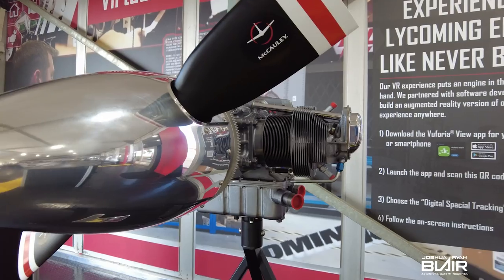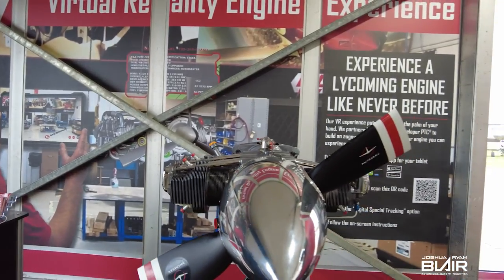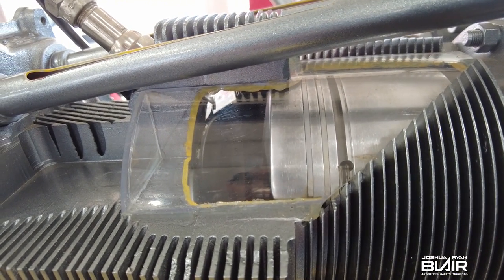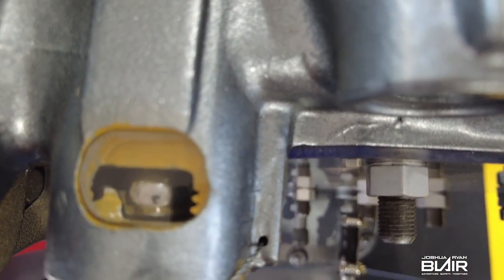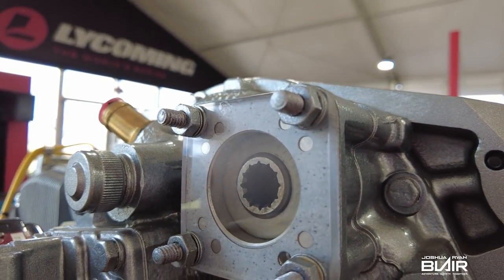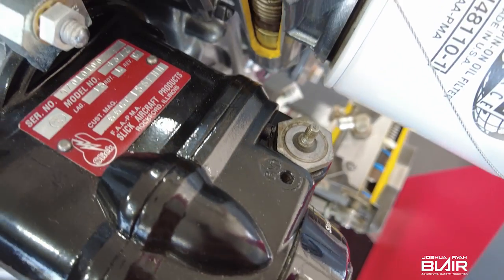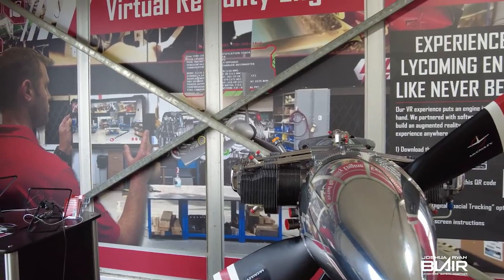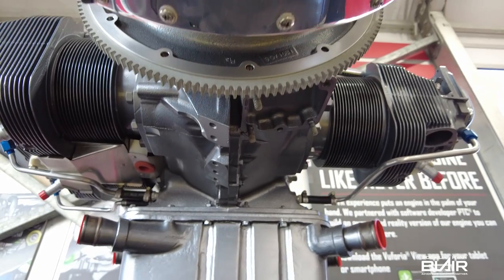Aircraft Engine O-360 Moving Cutaway | Oshkosh 2021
Hear how Lycoming started with making sewing machines, O-360 Engine information and watch the moving engine cutaway.

Be sure to ask questions you might have.
Be safe and be blessed!

Camera used- DJI Pocket 2